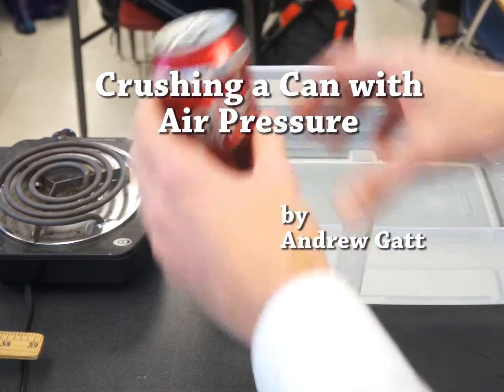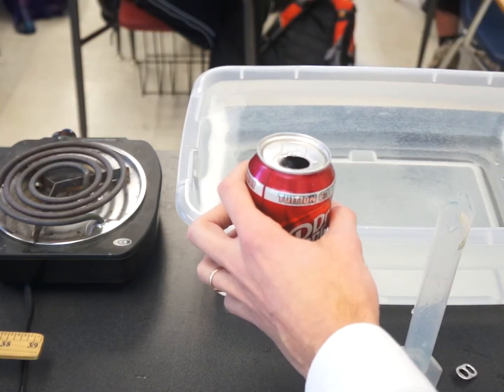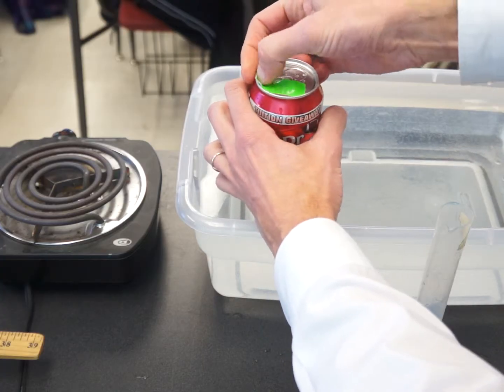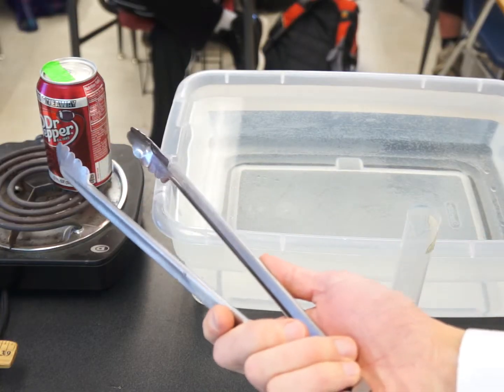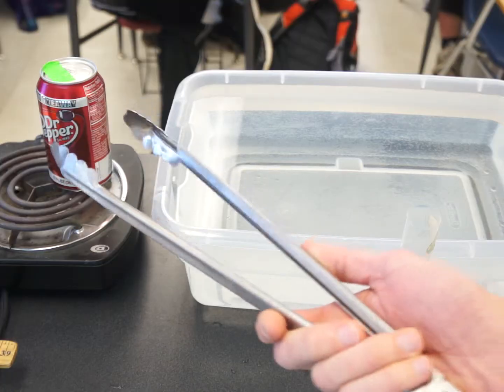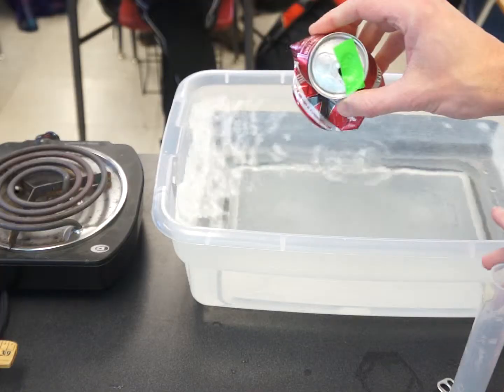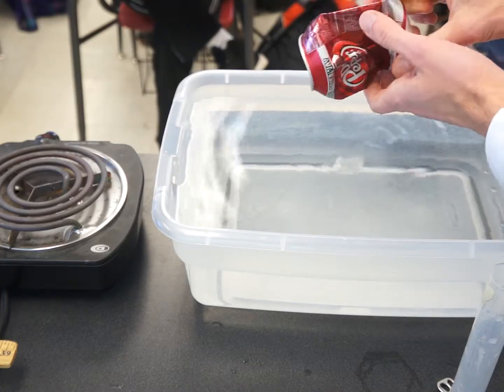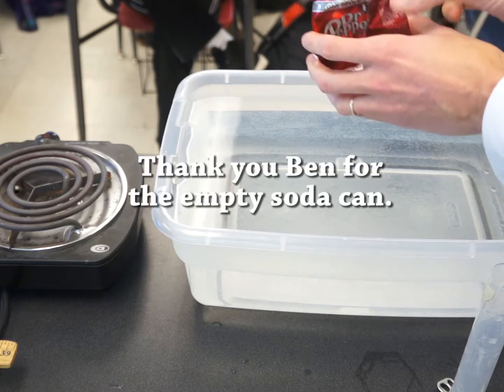Crushing a Can with Air Pressure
By forcing water vapor to condense, the air pressure inside the can is reduced enough that the air pressure outside of the can is great enough to crush the can, nearly instantly.